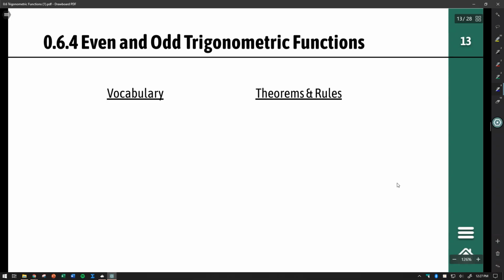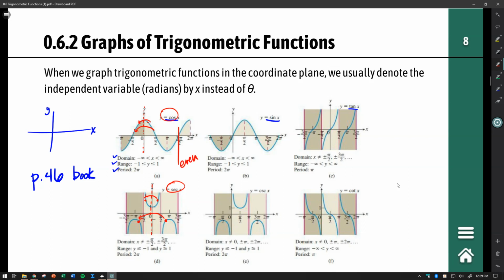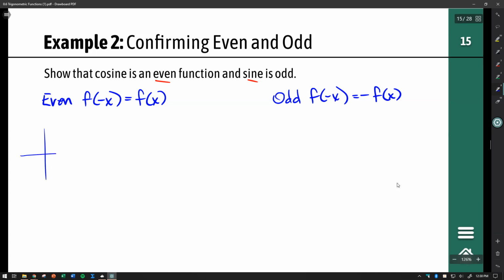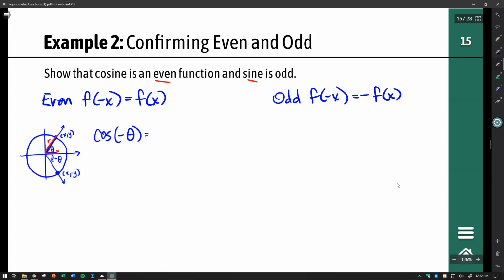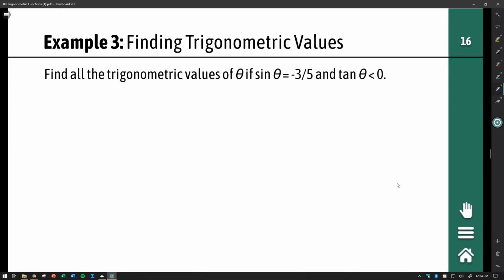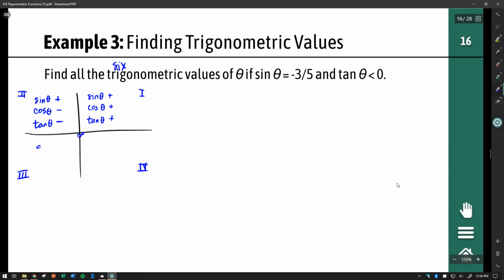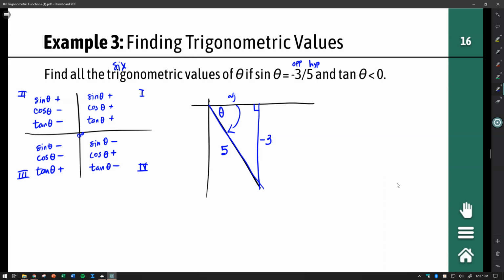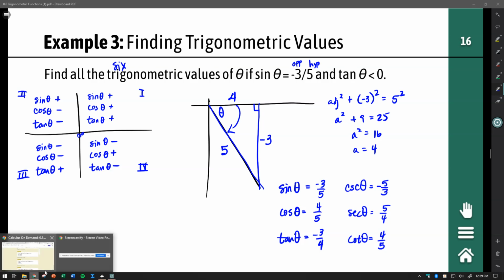0.6.4 Even and Odd Trigonometric Functions